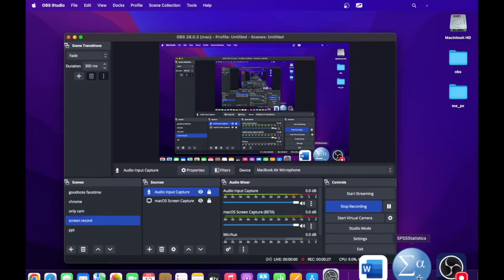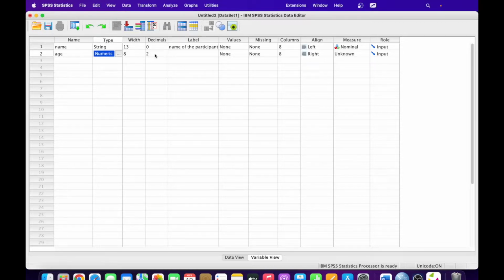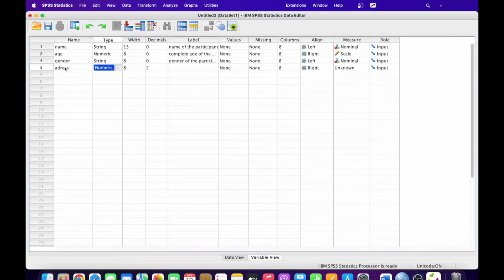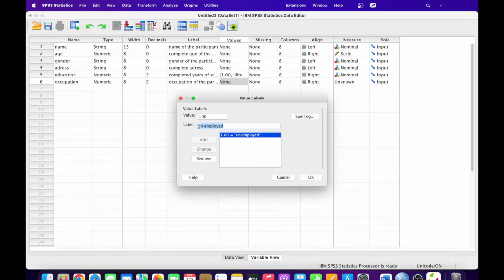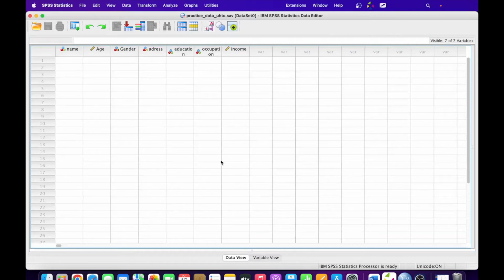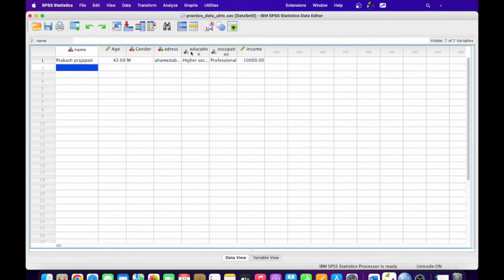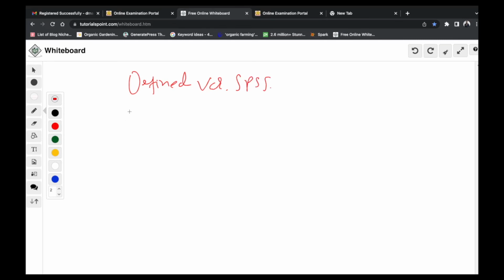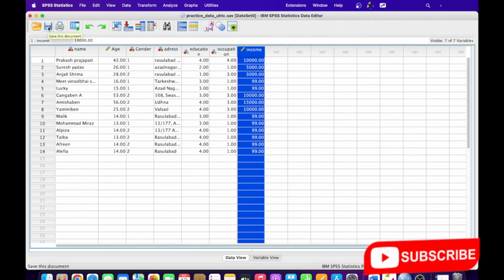Data Analysis in SPSS #3 Data entry in SPSS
This video demonstrate how to do data entry in SPSS for data preparation for data analysis in SPSS. Although this option of typing data in SPSS is of least commonly used but it is good for learner to this exercise to understand data structure in SPSS.